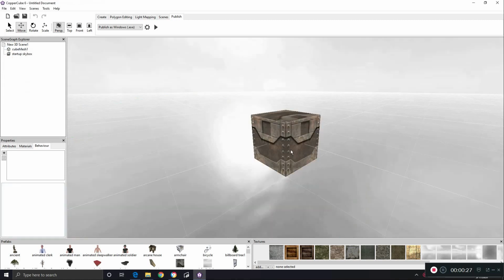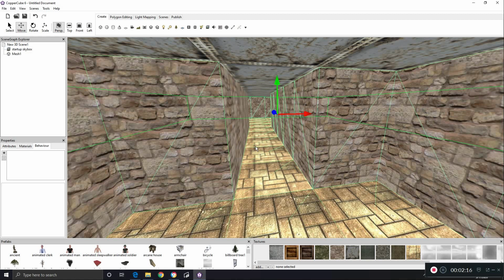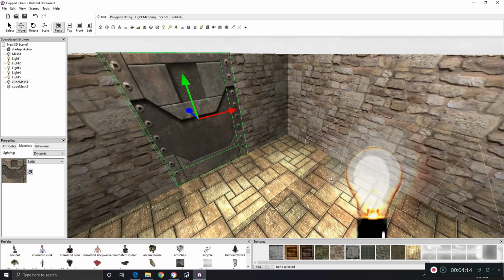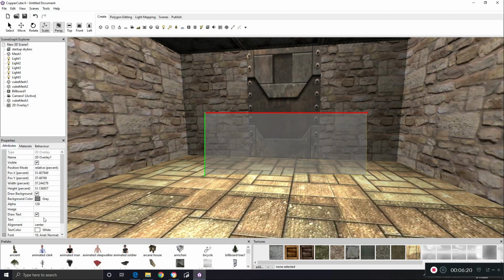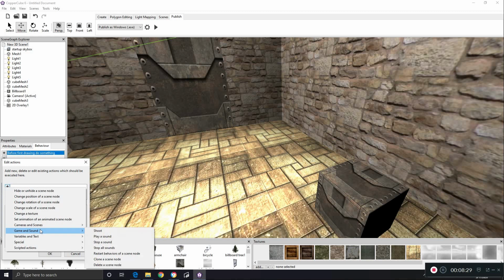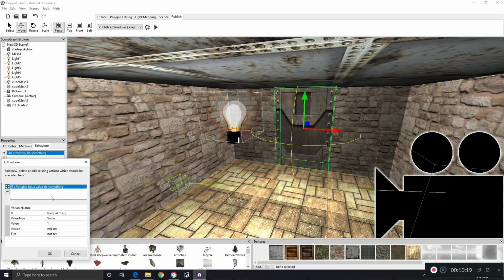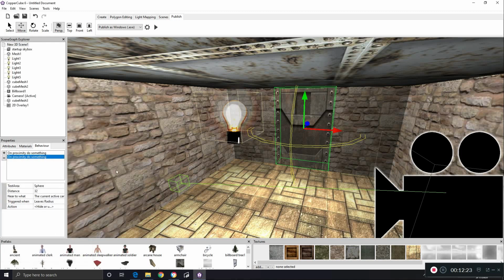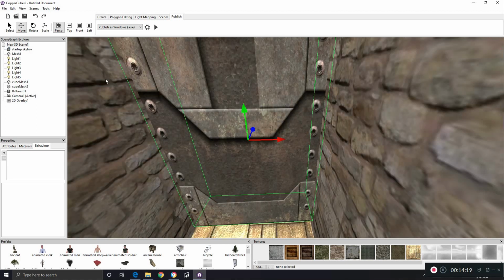Locked door message in Cooper Cube 6 part 1